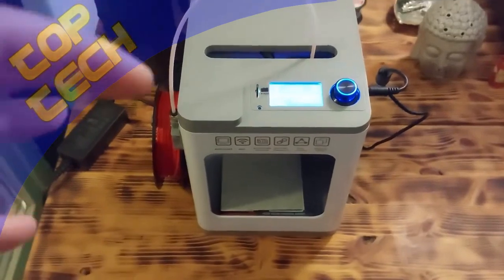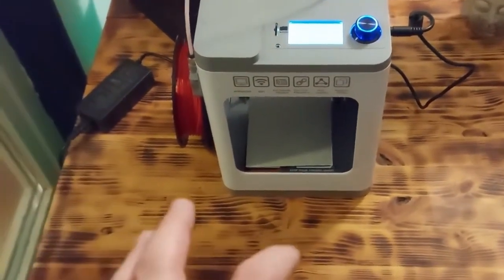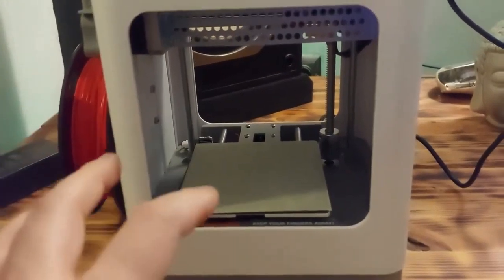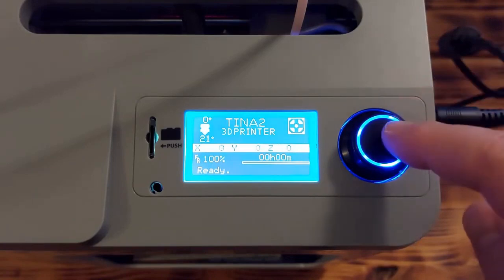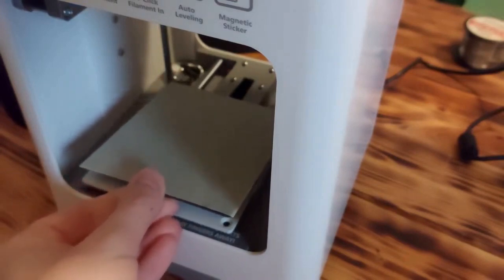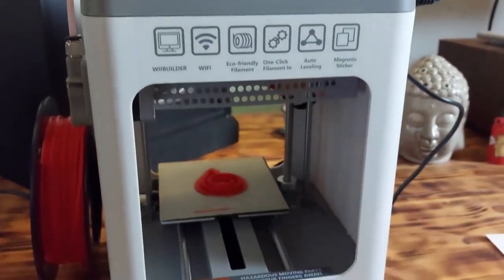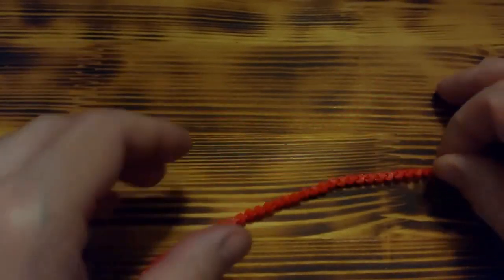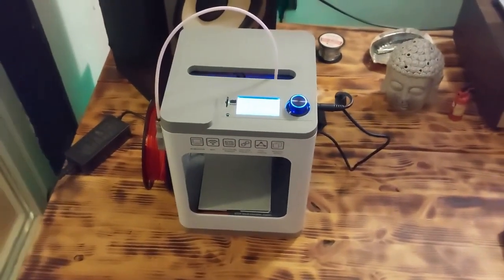Mini 3D Printer Review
Best mini 3D printer called Weedo Tina2. It is really amazing tiny 3d printer, because it it has auto leveling, WIFI, but many other functions which you can see in this video